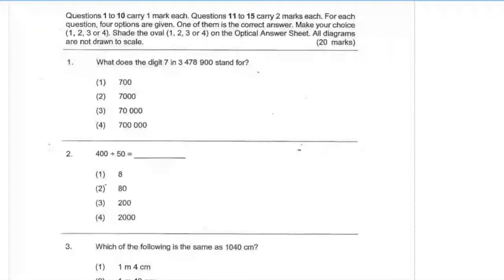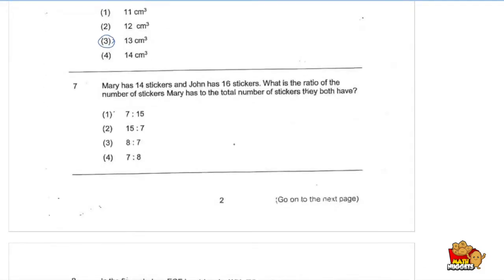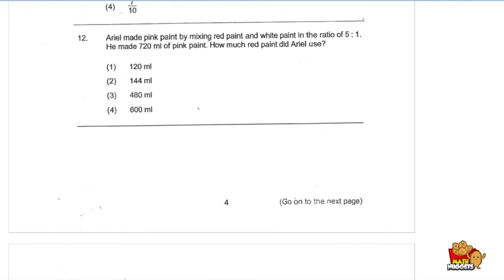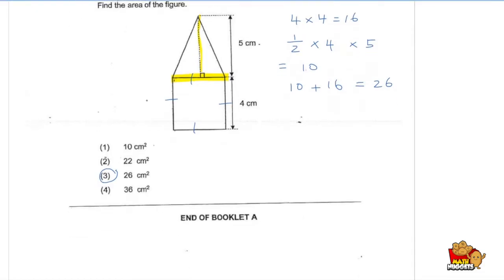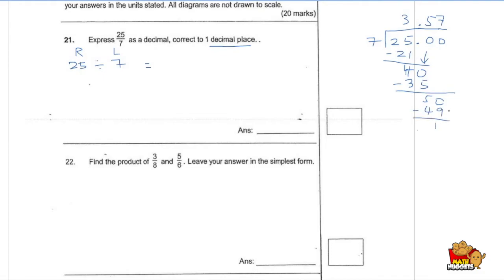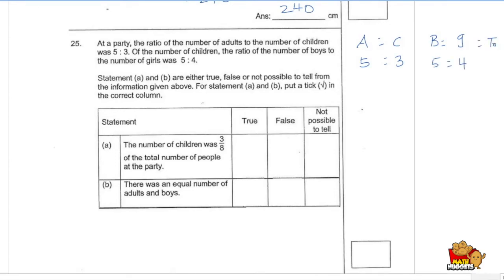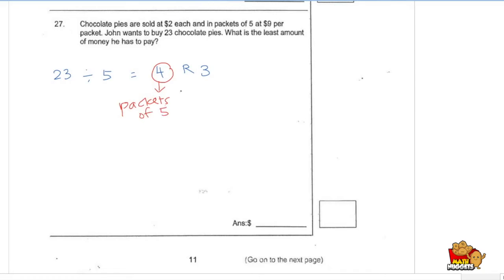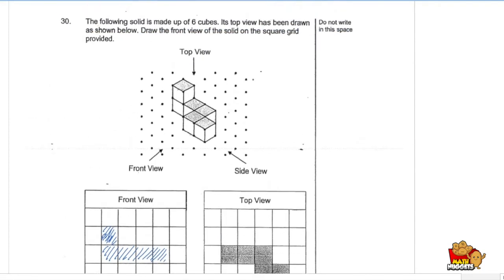P5 2019 Catholic High SA1 Paper 1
In this video, I demonstrate the step by step solutions for P5 2019 Catholic High SA1 Paper 1.

2) Browse the courses and click 'enroll'
3) Print out the relevant exam papers/worksheets
4) Attempt the questions
5) Watch the step by step video solutions